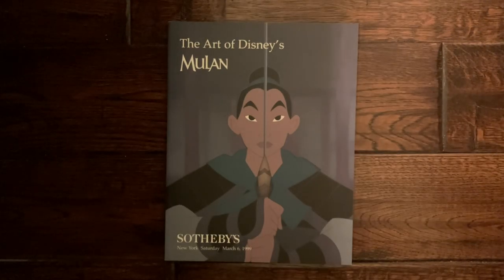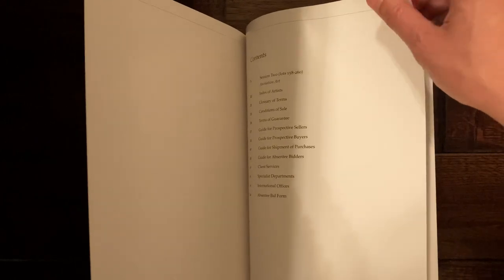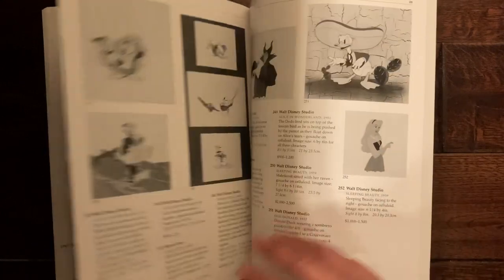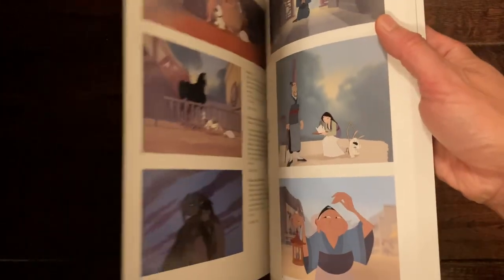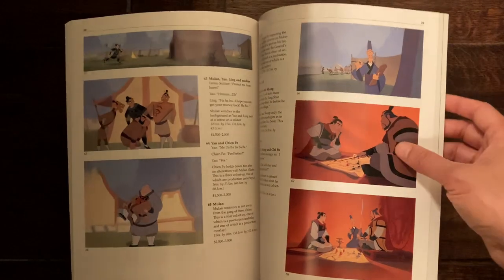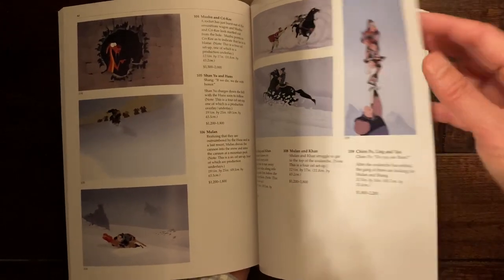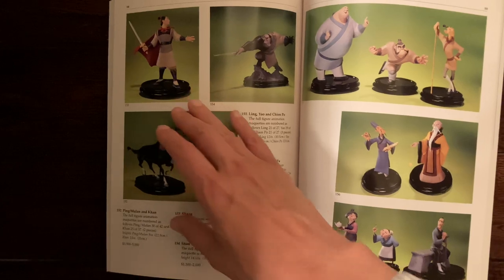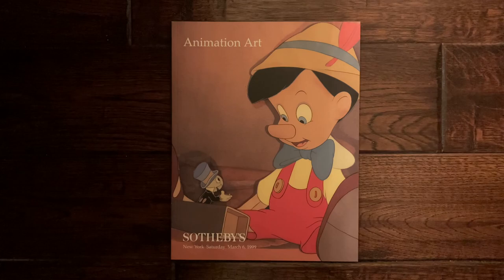Art of Disney’s Mulan - best showcase of original cels and backgrounds from Disney’s animated film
Link to the other Disney “Art of” Sotheby’s catalogs